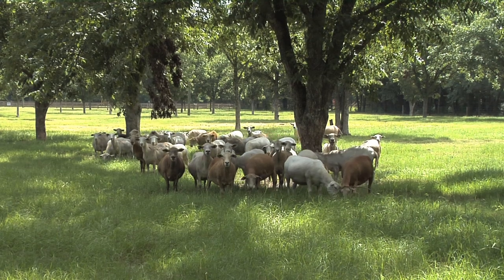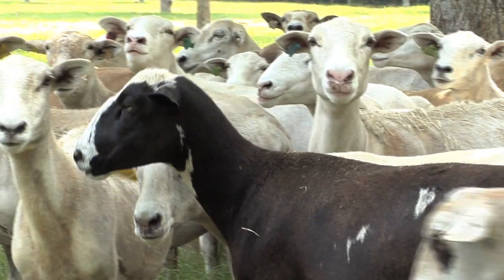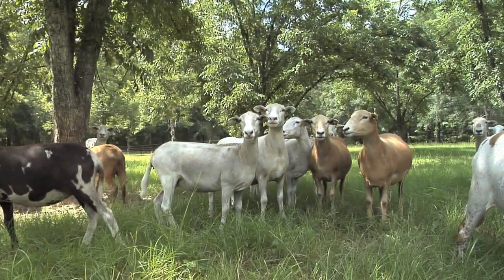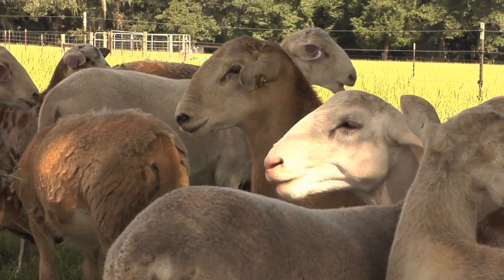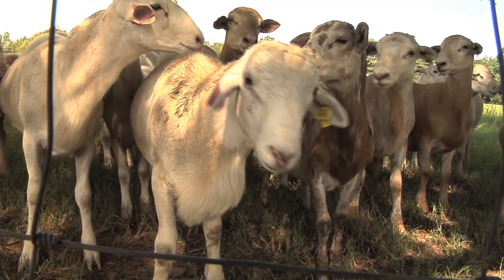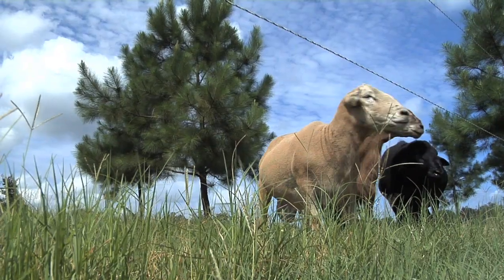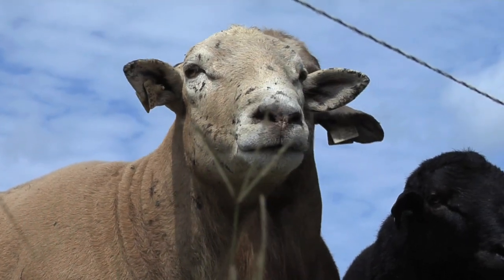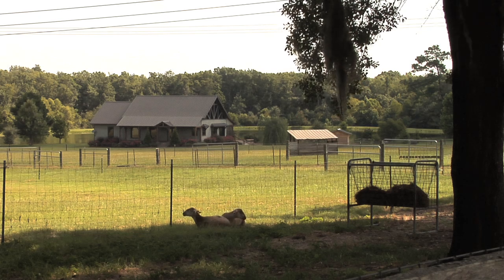Hair Sheep Being Raised On Lowndes County Farm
When you think of a sheep farm, you probably picture a herd of sheep with thick wool.  The Monitor's Mark Wildman visited one farm in South Georgia that is raising a very different type of sheep. They're called hair sheep.